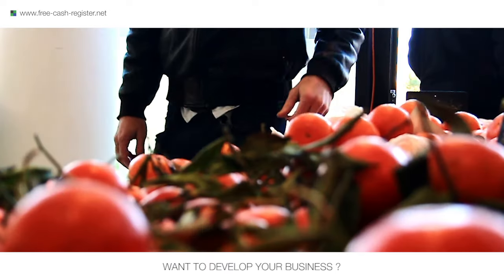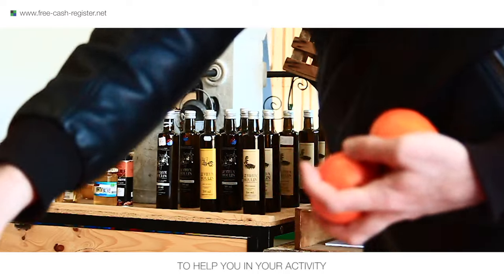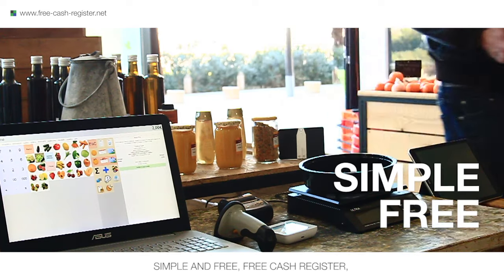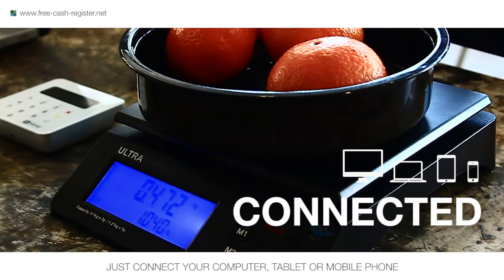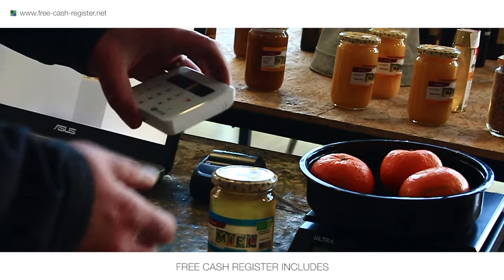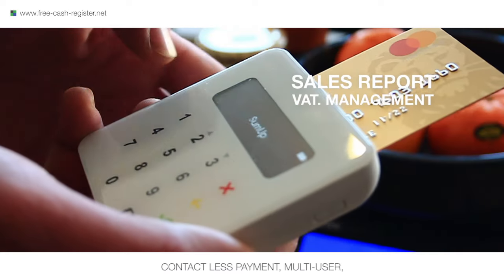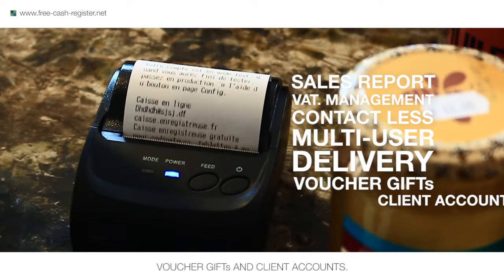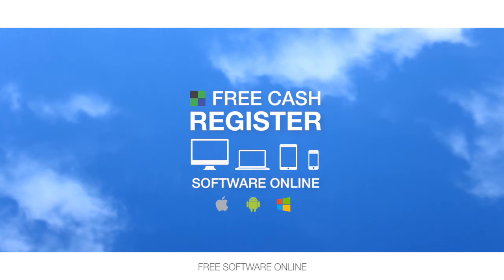Free cash register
Free to use point of sale cash register software. An online software available on PCs Mac Android and iOs. Features a CRM, deliveries management, barcodes reading, marketting features, automatic invoicing by SMS, email or postmail.